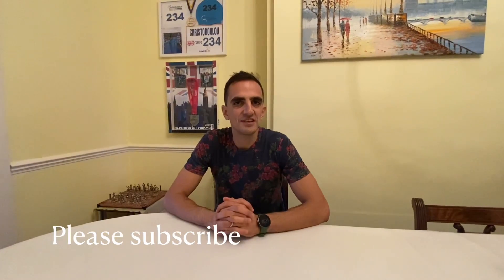V02 Max & how to improve yours!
Todays video is on V02 Max and how to improve yours! the right training can improve this and of course make you improve and go faster.

Do you use this to measure performance and how do you train to keep it higher?

Previous blog on VO2 max and heart rate running relevant to this video.